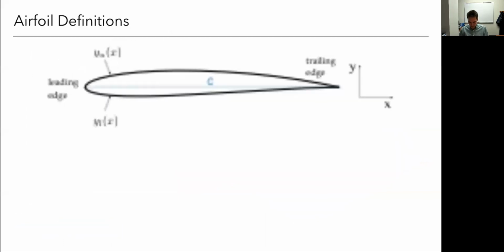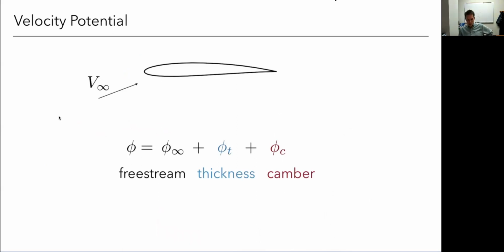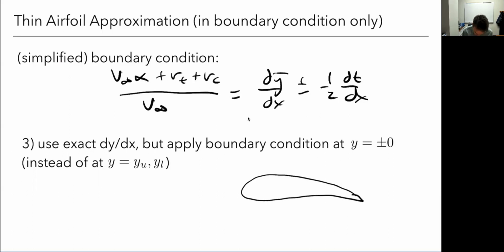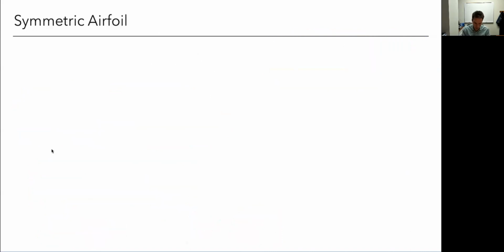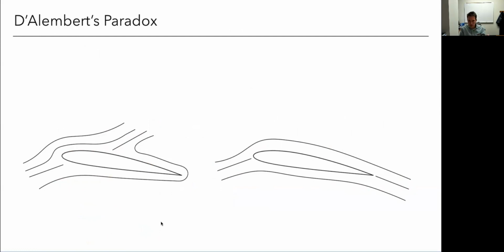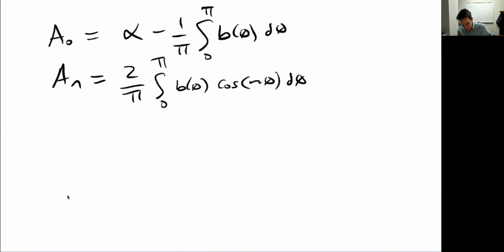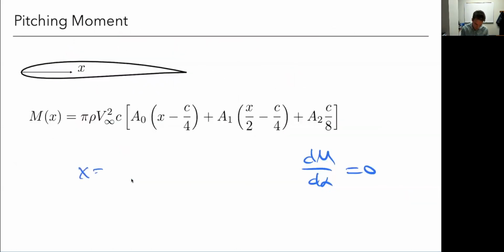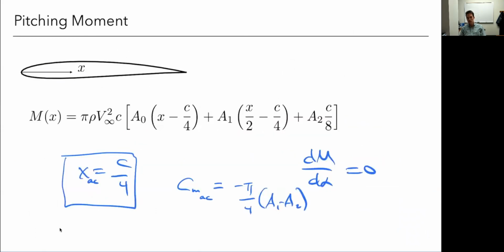Thin Airfoil Theory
Derivation of thin airfoil theory, source sheets, vortex sheets, Kutta condition, Reigel's correction, lift curve slope, aerodynamic center.